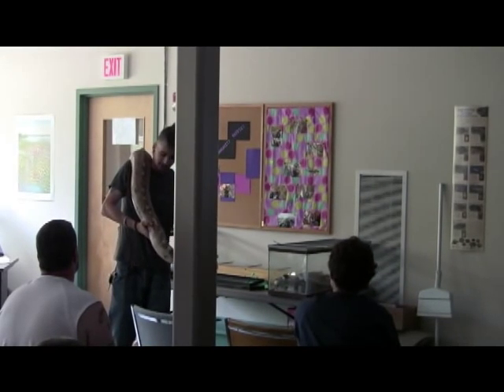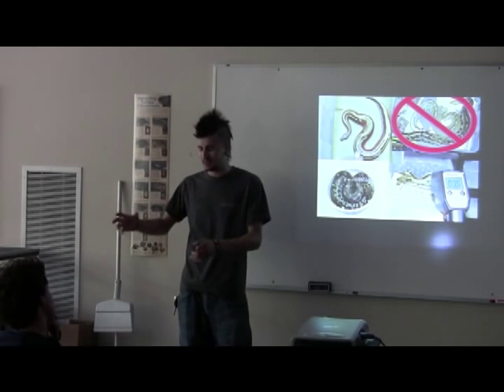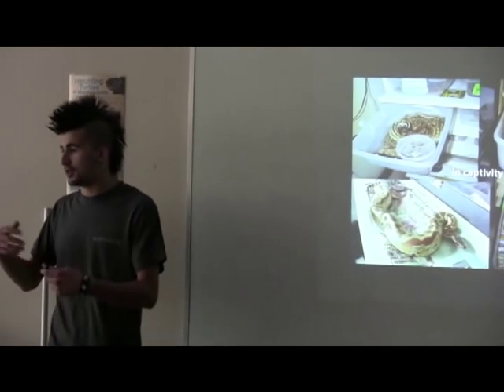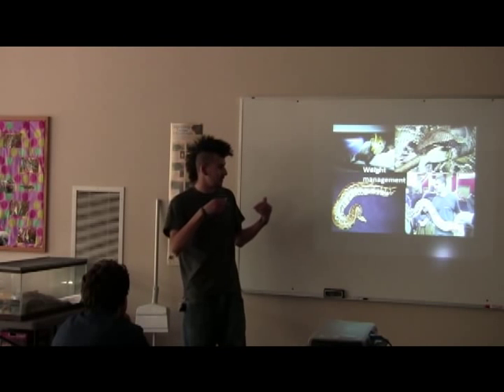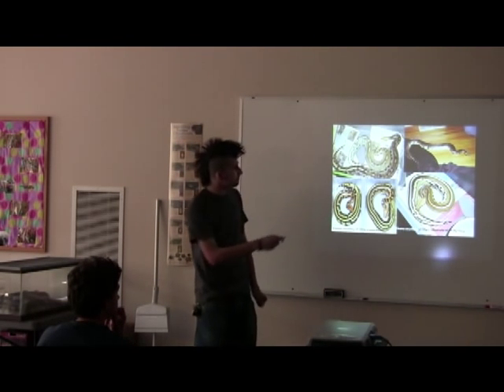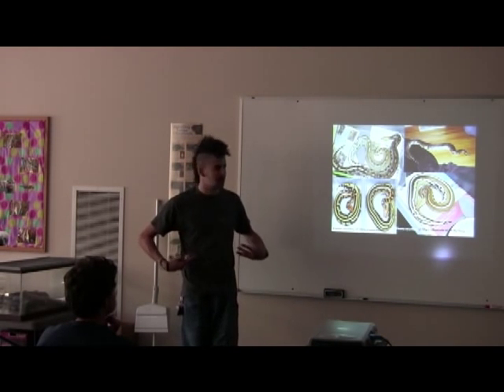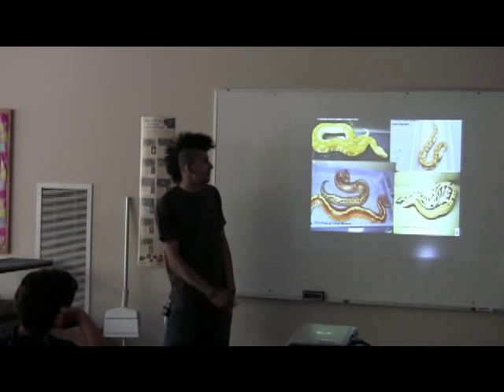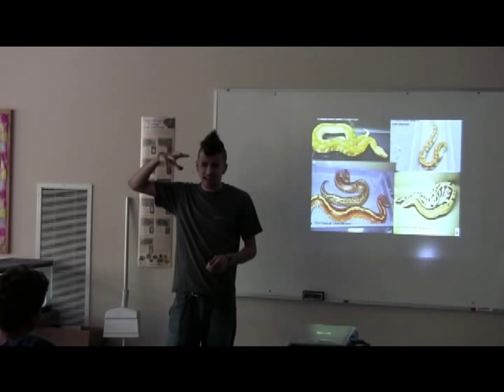Blood & Short-tail python overview program Part 2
A Presentation that I gave for the New England Herpetological Society on Blood and Short-tail pythons. It is a general overview on how I run things and morphs, keeping, telling the difference.